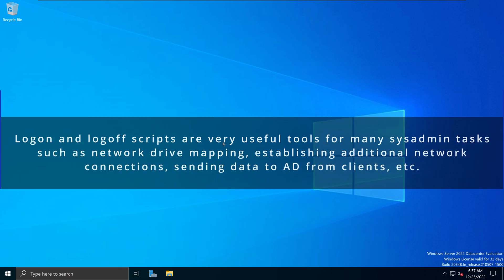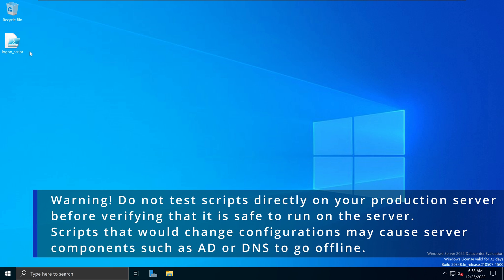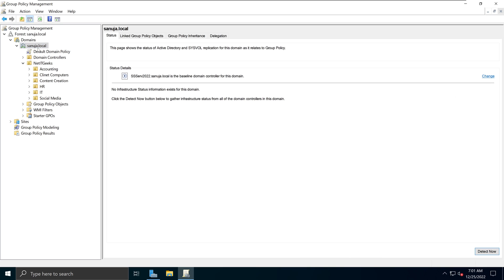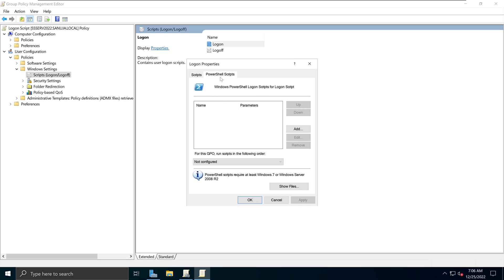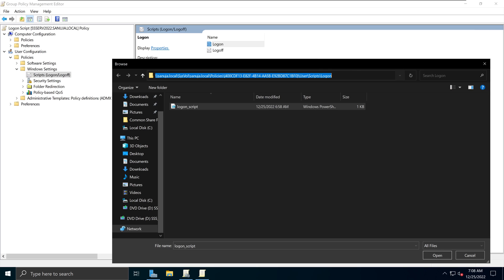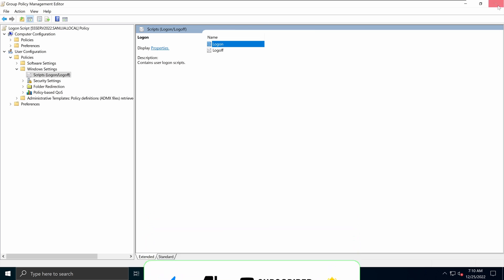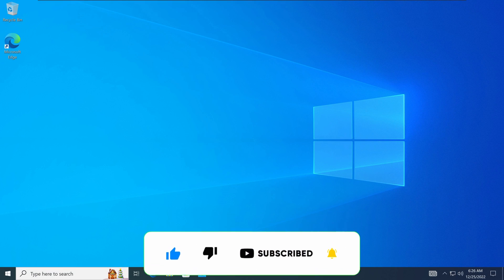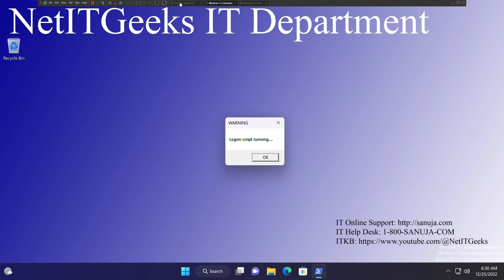How to execute logon and logoff scripts using Group Policy Objects (GPO) - Active Directory (AD)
Demonstration on how you can create and enforce logon and logoff scripts for clients connected to Windows Server 2022 using Group Policy Objects (GPO). This allow Administrators to push scripts across multiple clients based on their relationships to Organizational Units (OU) with Active Directory (AD).

Force loading GPOs to clients:
gpupdate /force

This demonstration uses Windows Server 2022 server with Windows 10 and Windows 11 Professional clients. But the principles are same for Windows Server 2012 through 2022 (Windows Server 2022 / 2019 / 2016 / 2012). There are no GUI differences among most of the pervious versions of Windows Servers. The enforced GPO settings will work on Windows 11, 10 and previous versions of client Operating Systems connected to the domain Active Directory.

Co-producer:
Manuja Senanayake